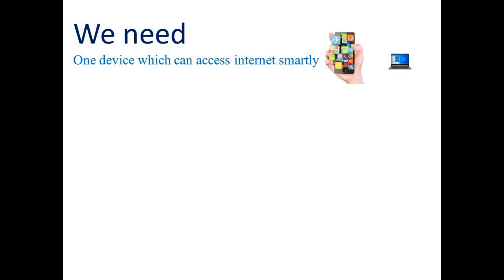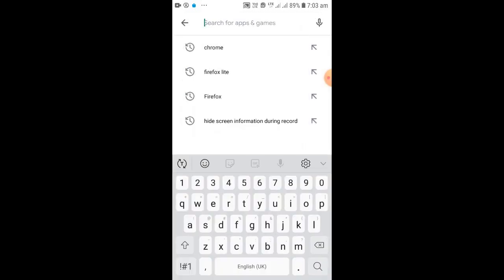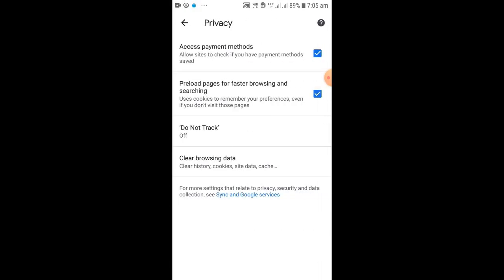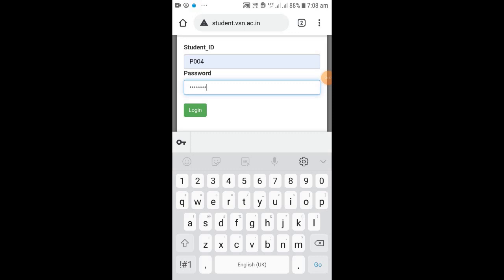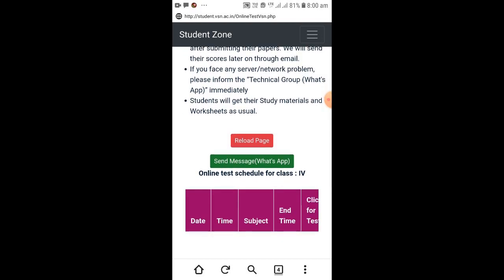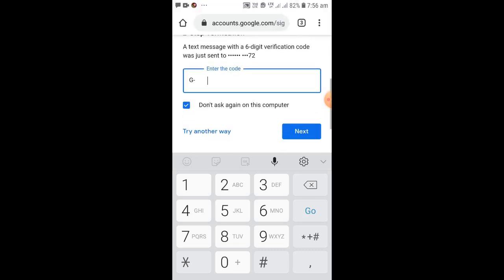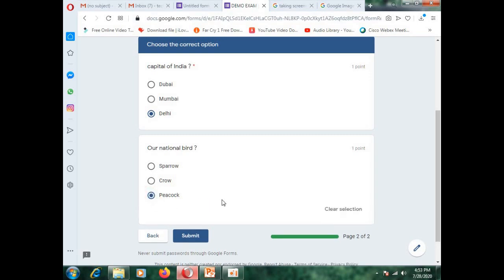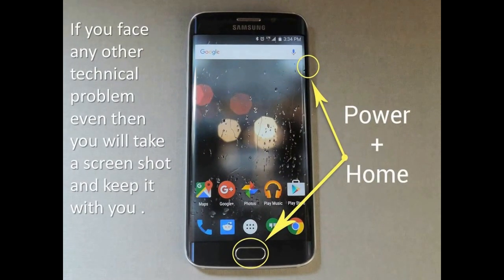Guide for online test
It's a basic explanation about online test
if anyone want to know more about any particular topic regarding any technical issue ,
they may comments below & we will try to explain all of those things on our next video.